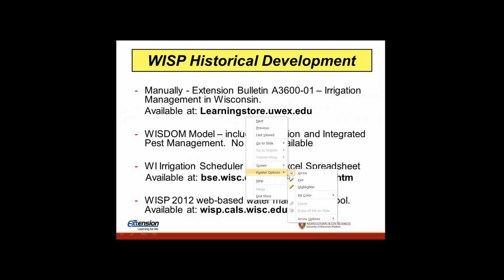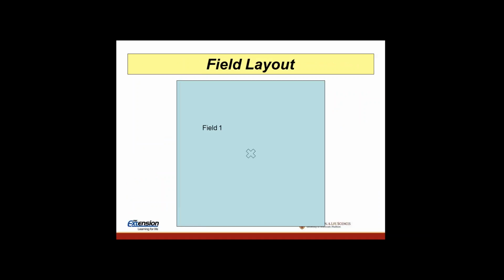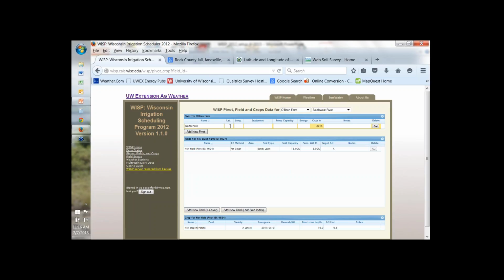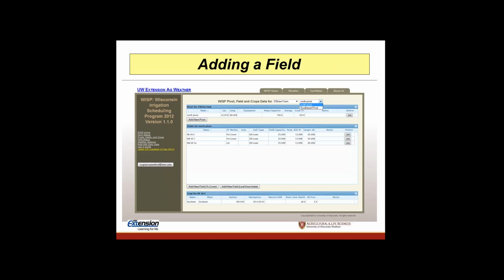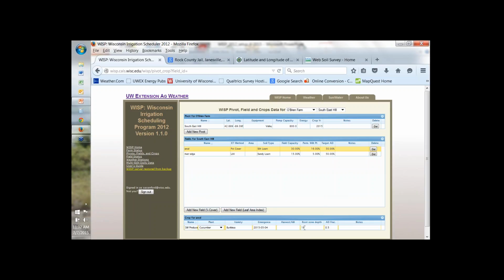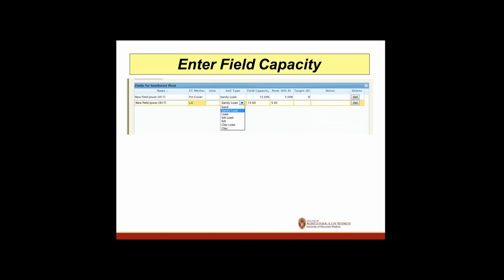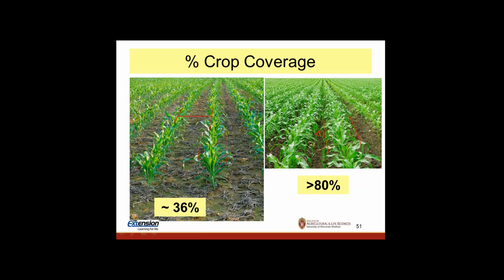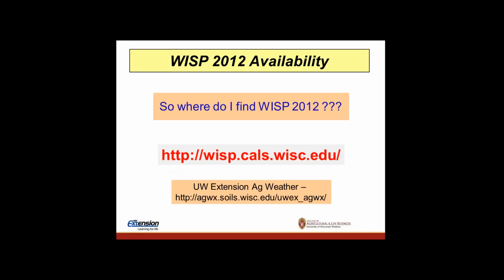Wisconsin Irrigation Scheduling Program (WISP) 2012 Training - 2015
Training video to assist in setting up the Wisconsin Irrigation Scheduling Program and understanding how it works.